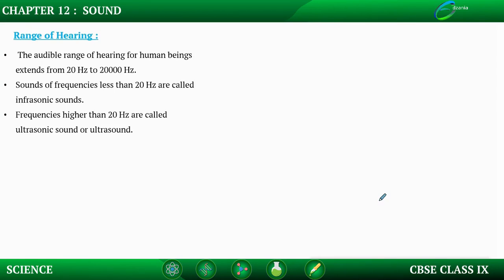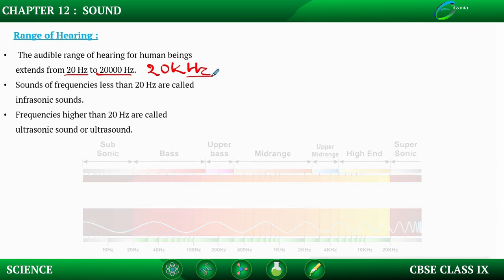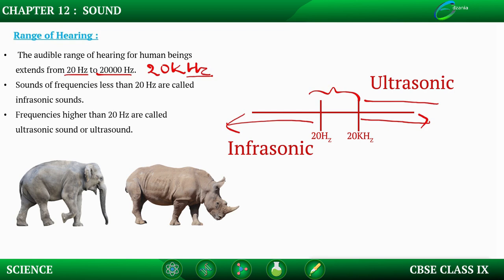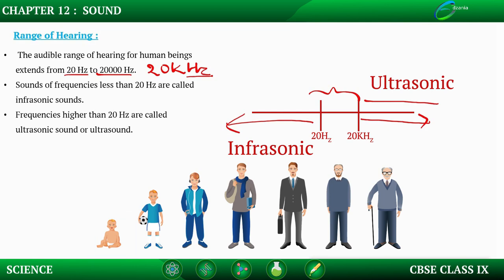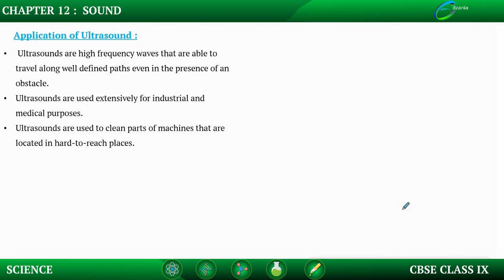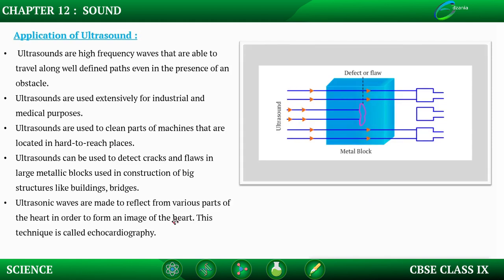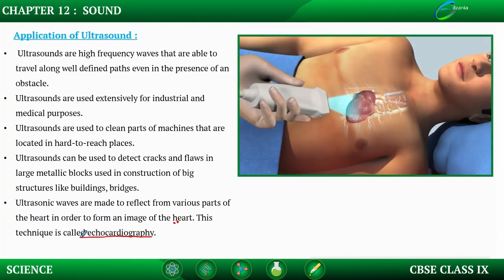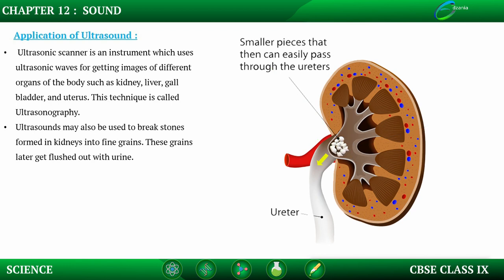Sound-Range of Hearing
Range of Hearing,
Application of Ultrasound